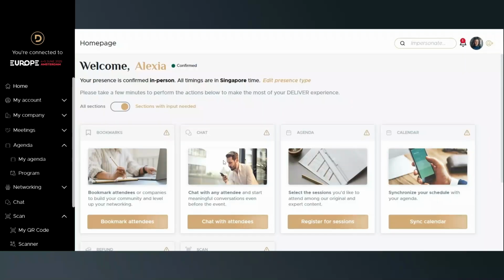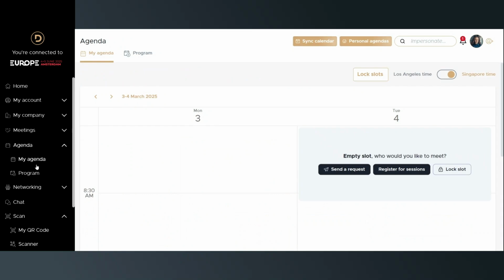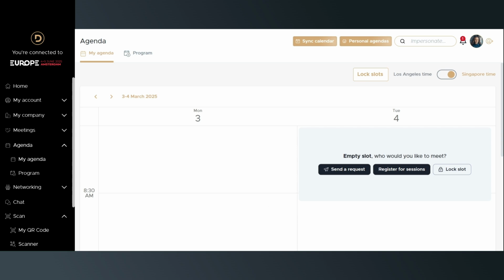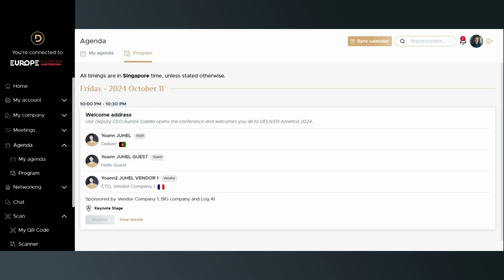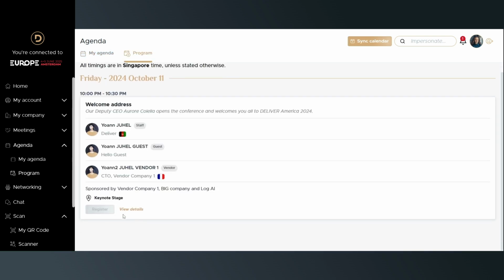How to Manage Your Event Agenda on the DELIVER Platform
Learn how to manage your personal agenda for DELIVER using the DELIVER Platform. This short guide shows you how to add content sessions of interest and understand how it integrates with your scheduled meetings.

This video covers:

- Accessing your agenda within the DELIVER Platform and Mobile App.
- Understanding how meetings and registered sessions appear in your calendar.
- How your agenda will be printed on the back of your event badge.
- Registering for content sessions through the app.
- How the app prevents double-booking meetings and sessions.
- Plan your time effectively at DELIVER by managing your agenda in the DELIVER Platform.

Let us know if you have any questions in the comments below.